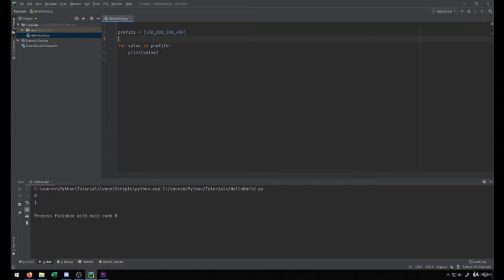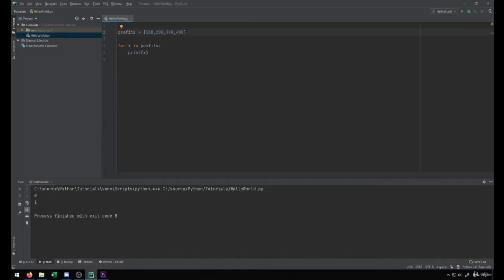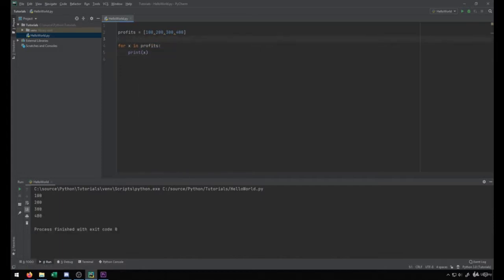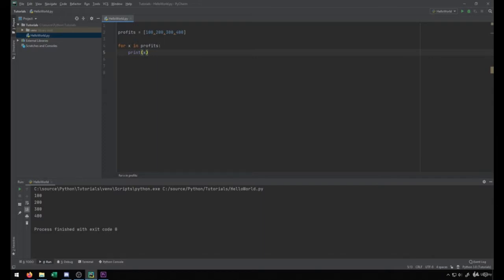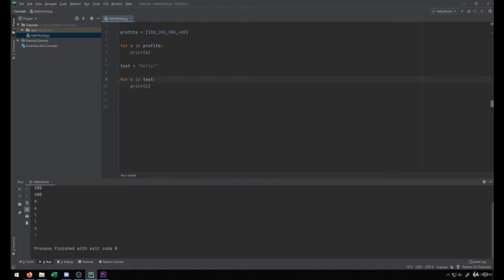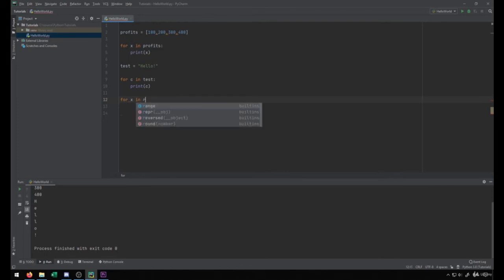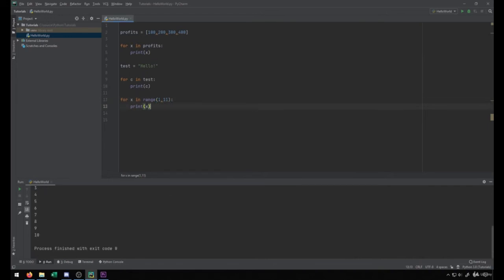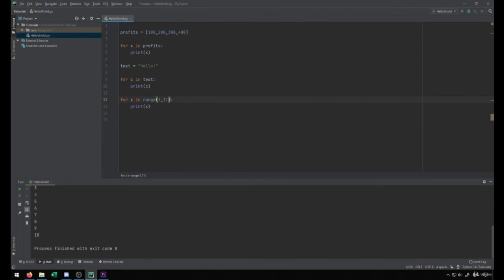Python Tutorial 7 : For loops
In this video by Quordnet Academy how to use For loops in Python have been discussed.

Example
Print each fruit in a fruit list:

for x in fruits:
  print(x)
The for loop does not require an indexing variable to set beforehand.

Looping Through a String
Even strings are iterable objects, they contain a sequence of characters:

Example
Loop through the letters in the word "banana":

for x in "banana":
  print(x)
With the break statement we can stop the loop before it has looped through all the items:

Example
Exit the loop when x is "banana":

  print(x)
  if x == "banana":
    break
Example
Exit the loop when x is "banana", but this time the break comes before the print:

  if x == "banana":
    break
  print(x)
With the continue statement we can stop the current iteration of the loop, and continue with the next:

Example
Do not print banana:

  if x == "banana":
    continue
  print(x)
To loop through a set of code a specified number of times, we can use the range() function,
The range() function returns a sequence of numbers, starting from 0 by default, and increments by 1 (by default), and ends at a specified number.

Example
Using the range() function:

for x in range(6):
  print(x)
Note that range(6) is not the values of 0 to 6, but the values 0 to 5.

The range() function defaults to 0 as a starting value, however it is possible to specify the starting value by adding a parameter: range(2, 6), which means values from 2 to 6 (but not including 6):

Example
Using the start parameter:

for x in range(2, 6):
  print(x)
The range() function defaults to increment the sequence by 1, however it is possible to specify the increment value by adding a third parameter: range(2, 30, 3):

Example
Increment the sequence with 3 (default is 1):

for x in range(2, 30, 3):
  print(x)
Else in For Loop
The else keyword in a for loop specifies a block of code to be executed when the loop is finished:

Example
Print all numbers from 0 to 5, and print a message when the loop has ended:

  print(x)
else:
  print("Finally finished!")
Nested Loops
A nested loop is a loop inside a loop.

The "inner loop" will be executed one time for each iteration of the "outer loop":

Example
Print each adjective for every fruit:

for x in adj:
  for y in fruits:
    print(x, y)
for loops cannot be empty, but if you for some reason have a for loop with no content, put in the pass statement to avoid getting an error.

Example
for x in [0, 1, 2]:
  pass

5.If you want to get us on TUMBLR please then click on the link given below
6.Do join our OFFICIAL Telegram for notes of different things
7.For get job update regularly both private and government do join this telegram channel
Now that you have viewed my YouTube video about Python tutorial for Beginners has it assisted?
Please 'like' the video to assist other people searching for python tutorial for beginners step by step or python tutorial 😇 .